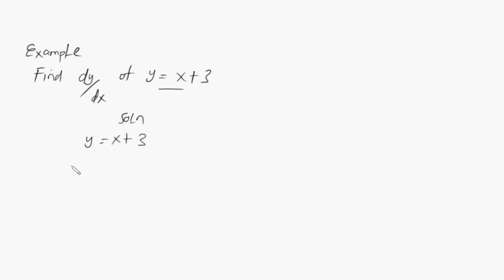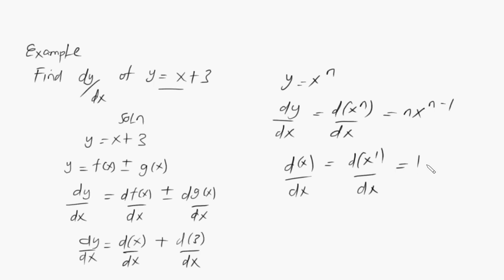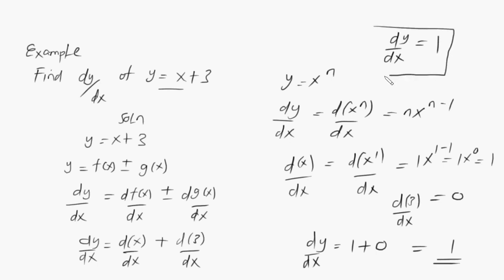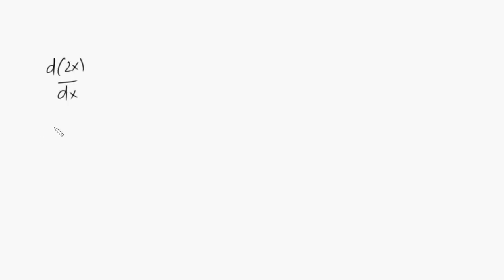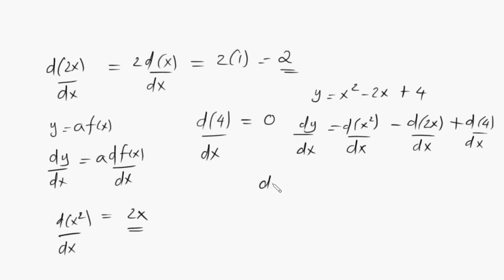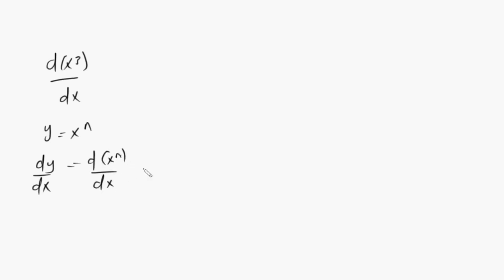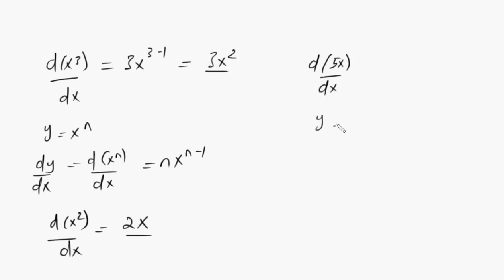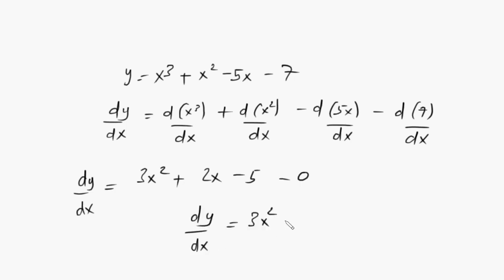Derivatives of polynomial functions 2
Kwema jamani

Hii ni video tutorial ya saba kwenye topic ya differentiations kwenye hii tutorial tutafanya mifano ya kutafuta derivatives ya polynomial functions mbaliimbali tukitumia formula tulizoderive kwenye tutorial iliyopita